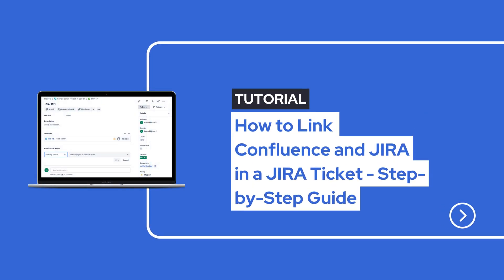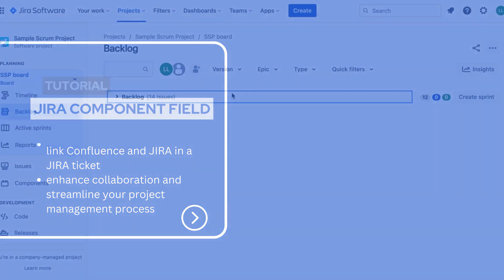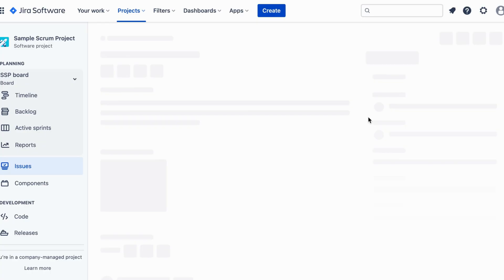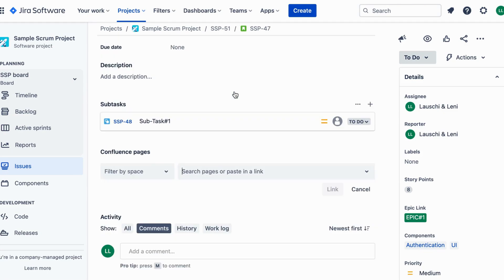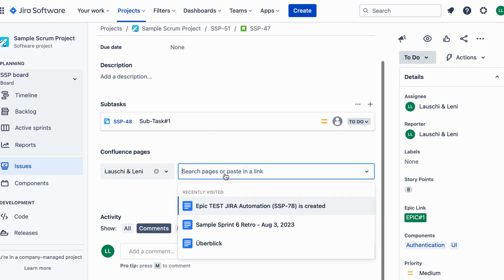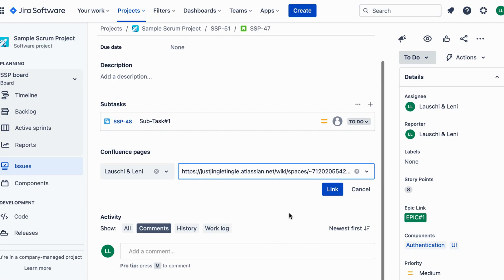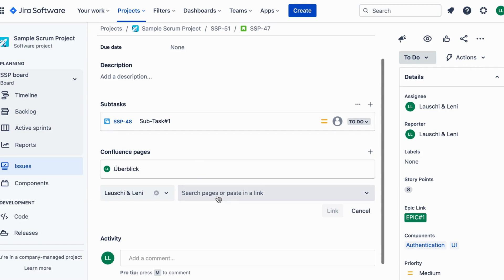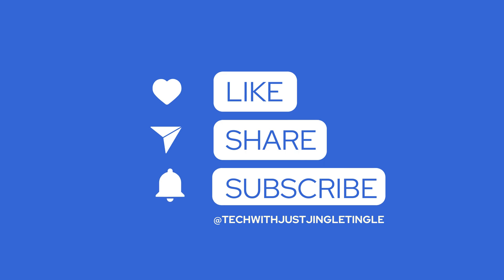How to Link Confluence and JIRA in a JIRA Ticket - Step-by-Step Guide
Learn how to effortlessly link Confluence and JIRA in a JIRA ticket with this quick and easy tutorial! Enhance collaboration and streamline your project management process today. Watch now and boost your team's productivity!